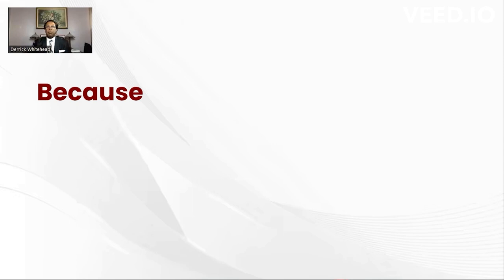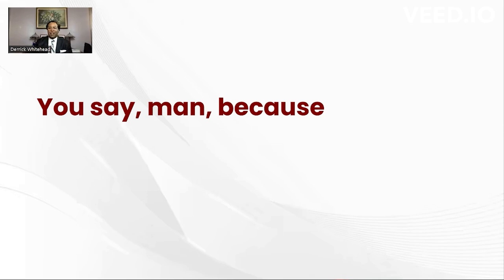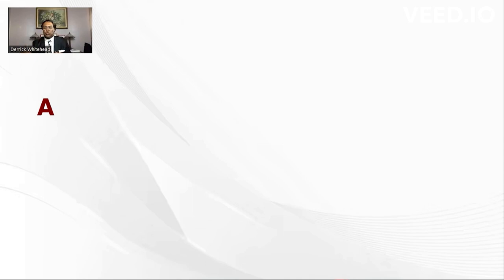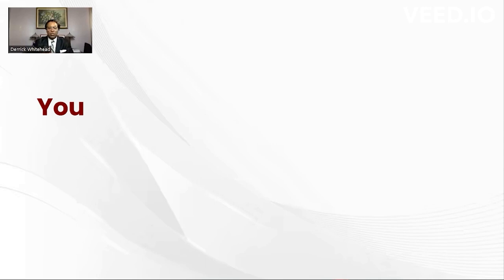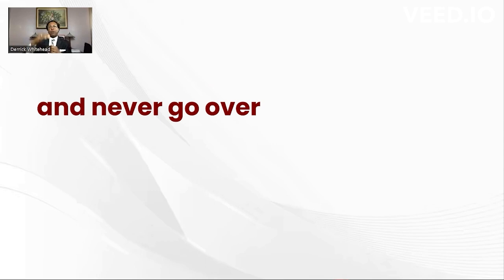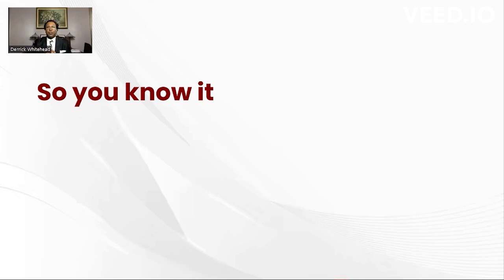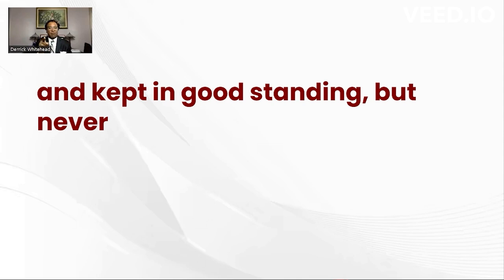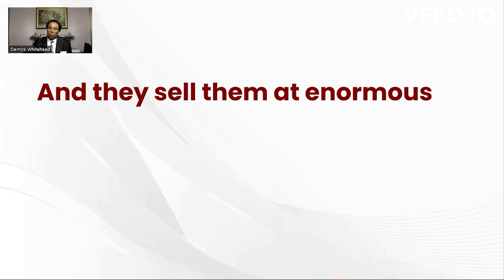Looking For Million $ Funding? Never Buy a Shelf Corp Before You Watch This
Sign up for our funding webinar here and learn the secrets to fund yourself with a $1M

Frequently used keywords:

how to get a loan to start a business

how to finance a startup business

how to get a startup business loan with no money

small business funding

5 ways to finance your business

how to get a loan to start a business with bad credit

business loan requirements

how to get a business loan

small business loans

startup business loans for bad credit guaranteed

investment opportunities

real estate seminar

Business credit

Business funding